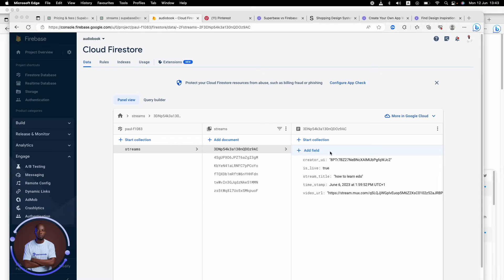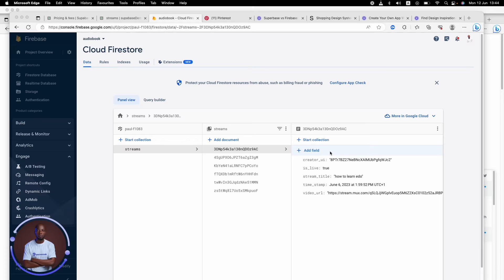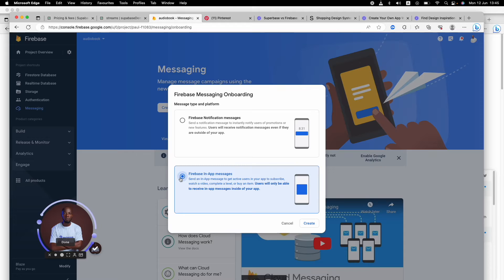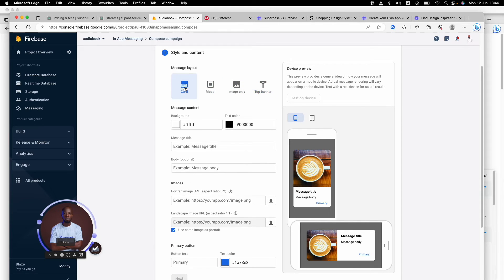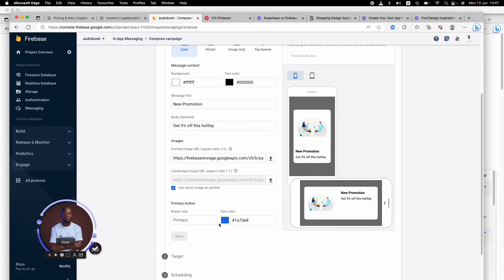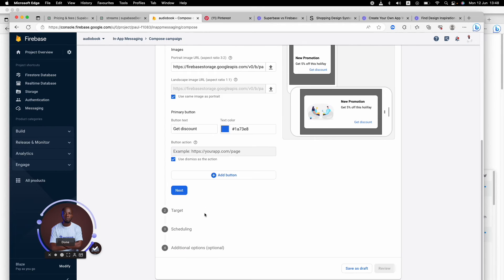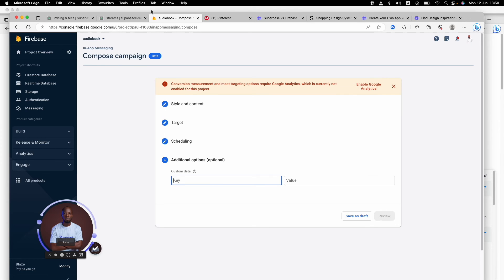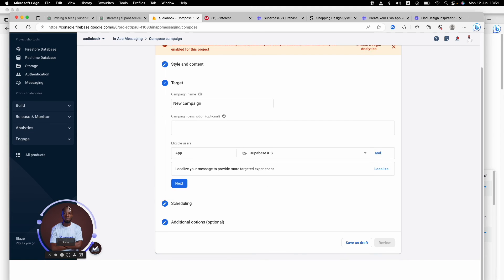How to setup in app messaging in Flutterflow using firebase | Nocoding required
In this video, I will show you how to set up in-app messaging for your app using Firebase. This will enable you to send promo messaging, upgrade notifications and more to all your users.